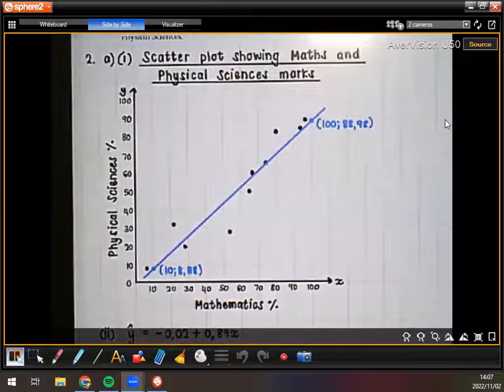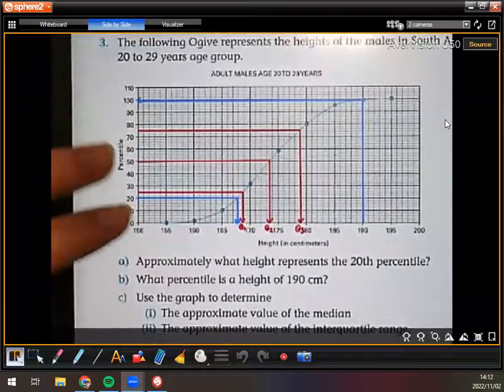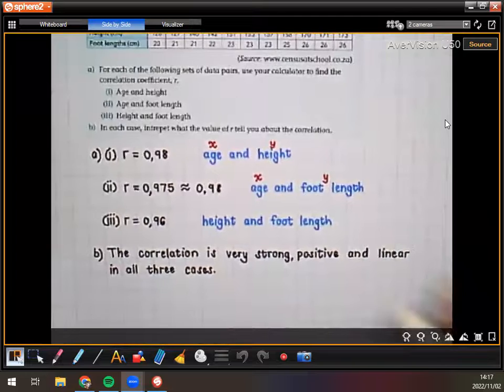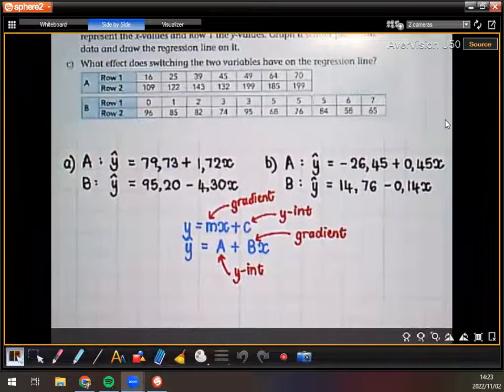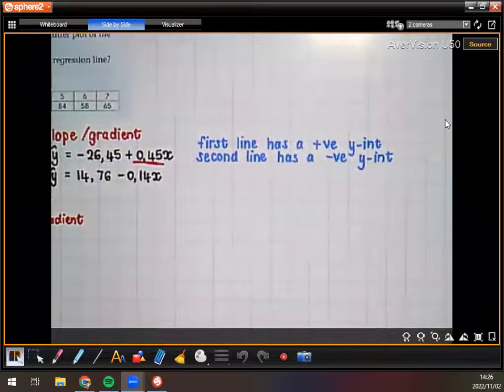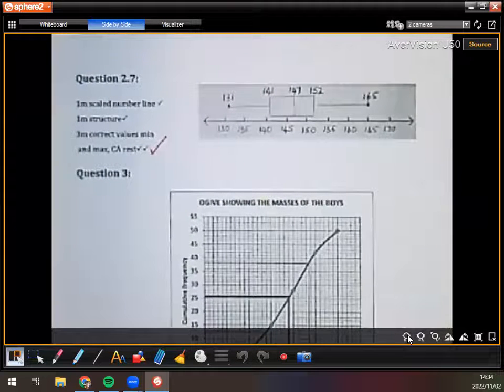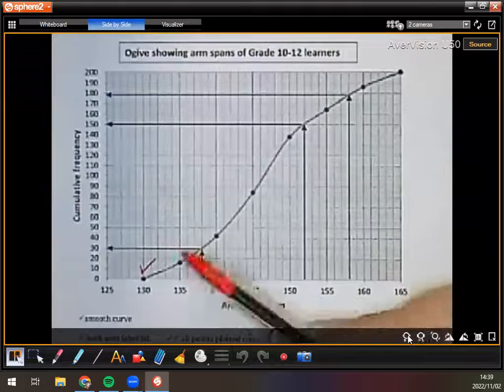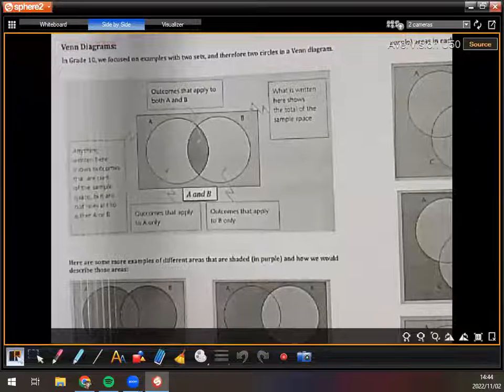Grade 11: Marking final data handling homework